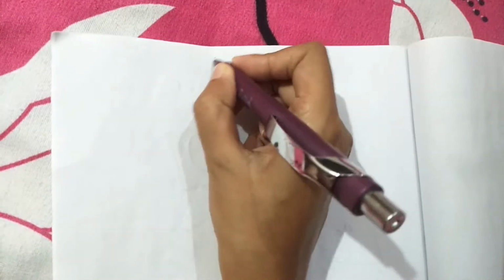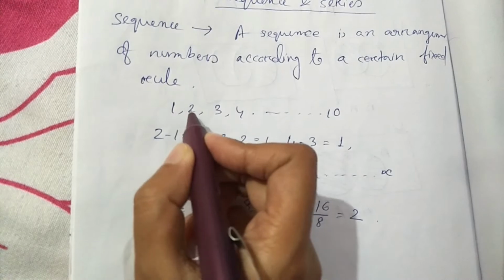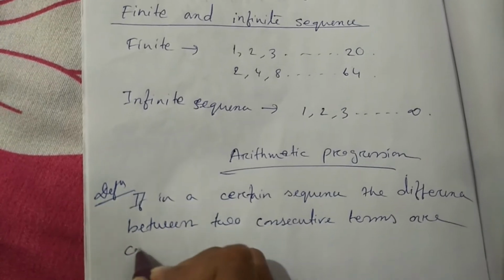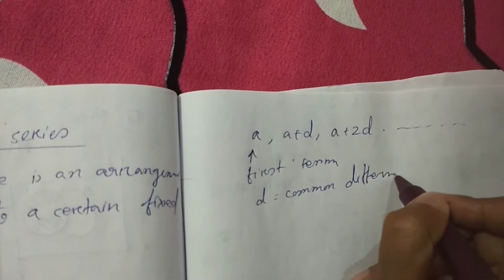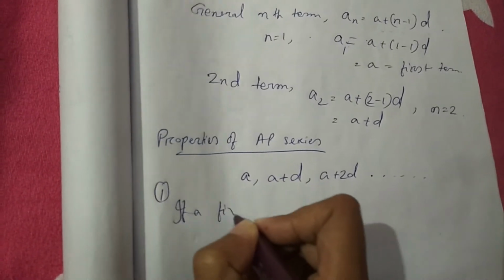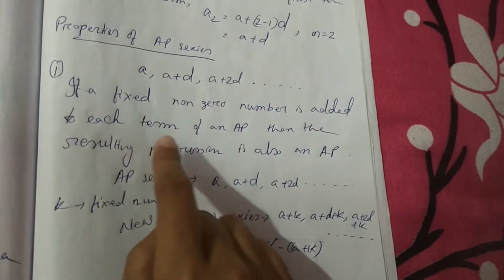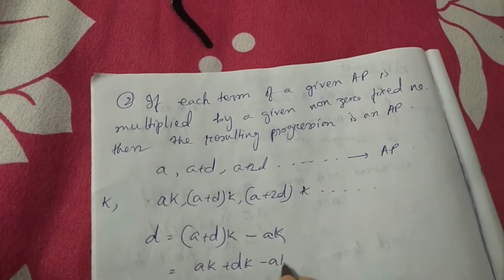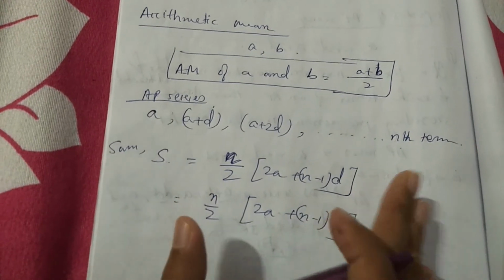Advanced Mathematics || Class 9 || Chapter 6 || Sequence and Series